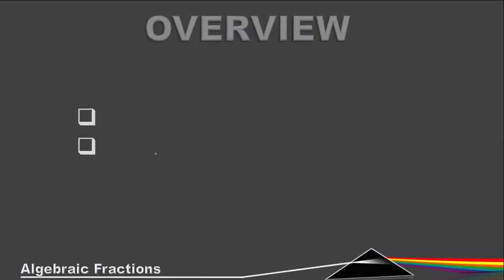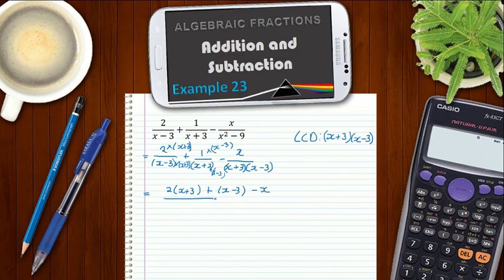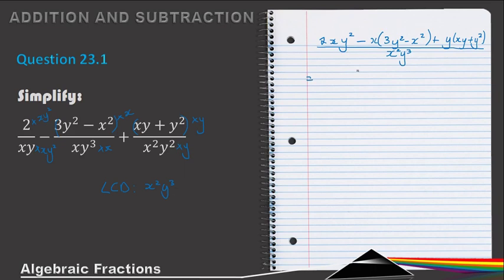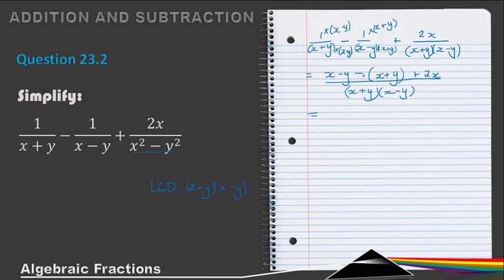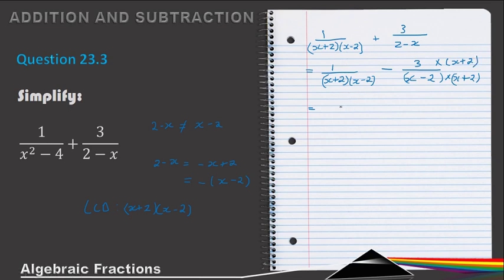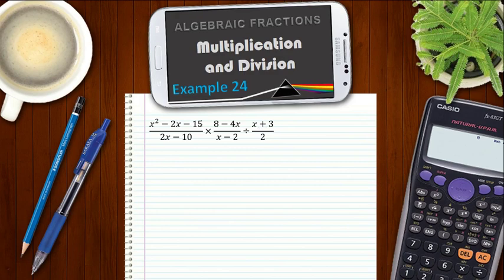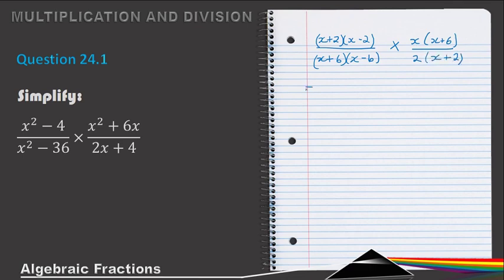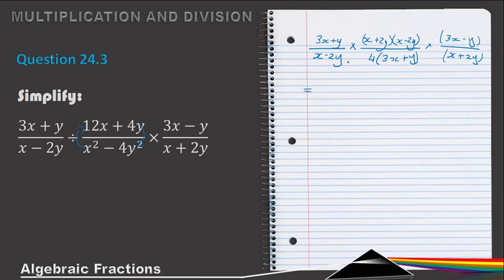R1003 Algebraic Fractions